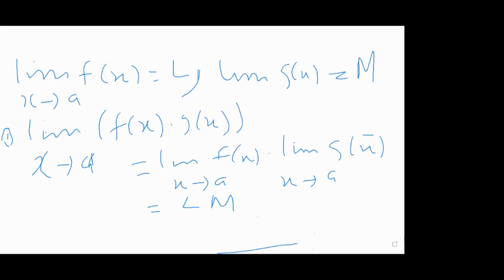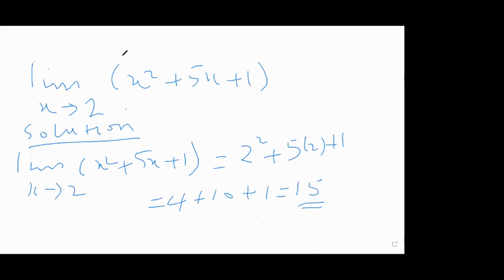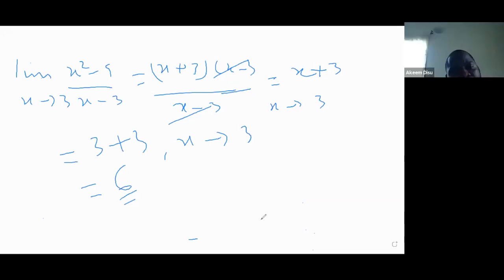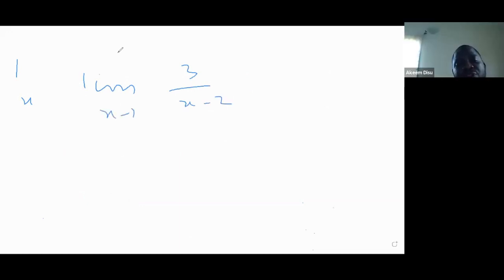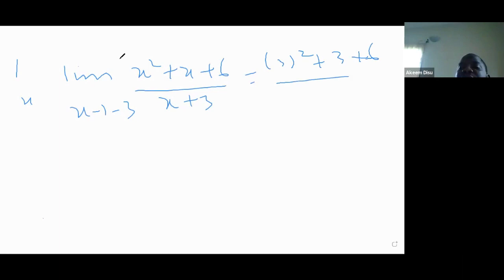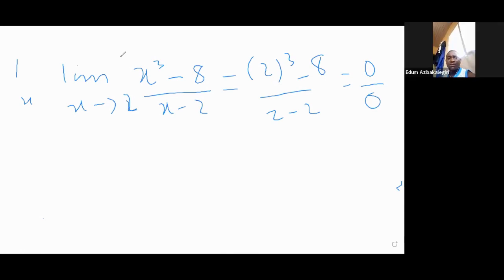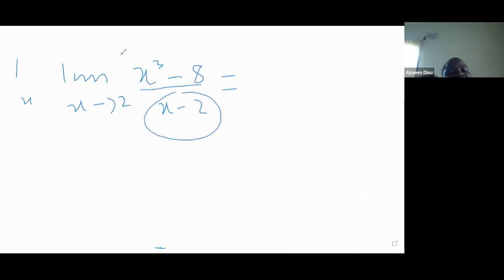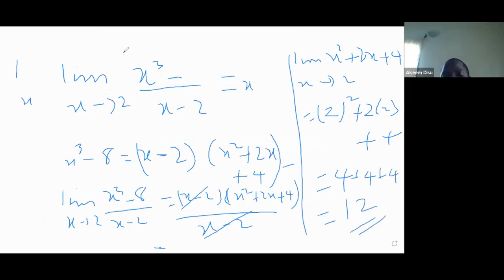MTH102 session 3 by Dr Babatunde D A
Lessons on MTH102 as delivered by Dr. Akeem Disu Babatunde